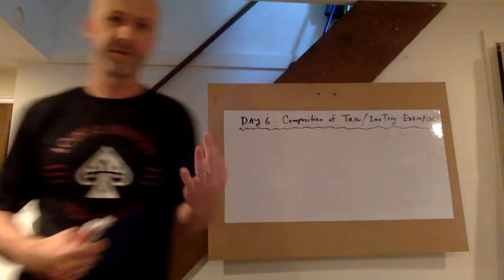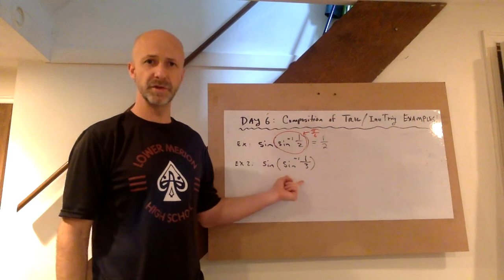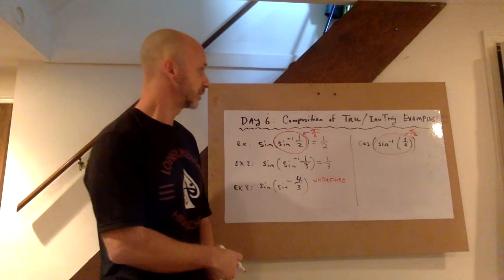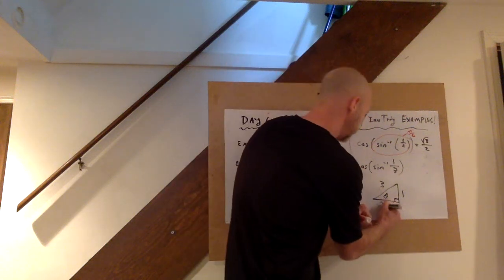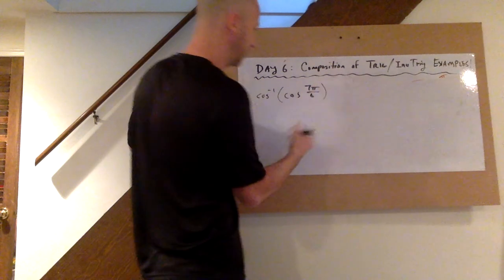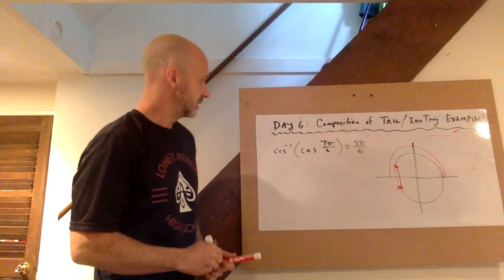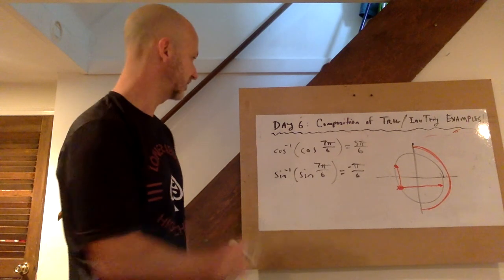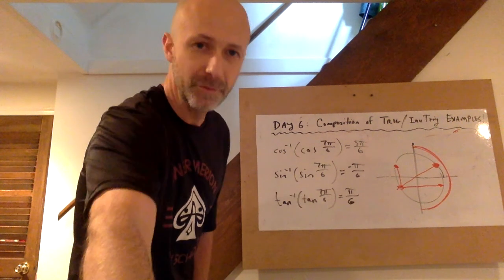Composition of trig functions (examples)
Day 6 Part III